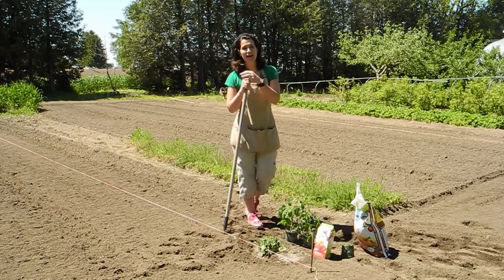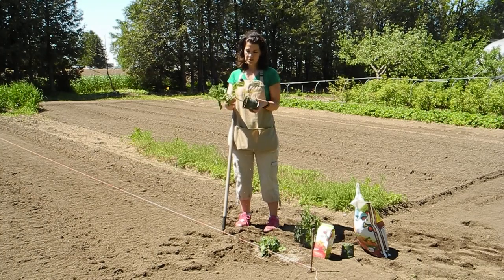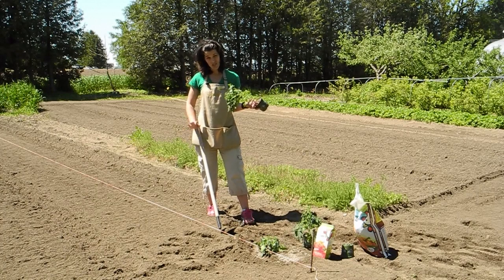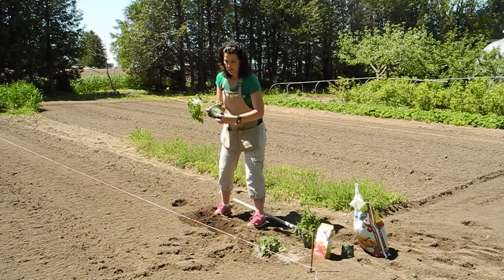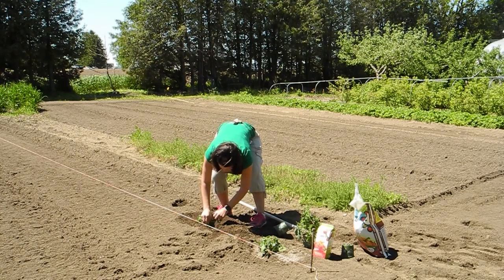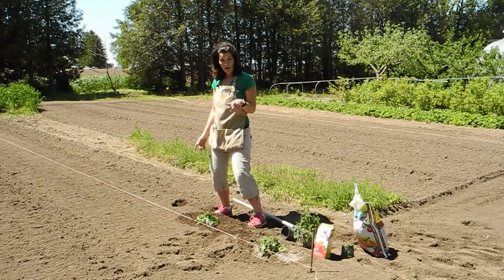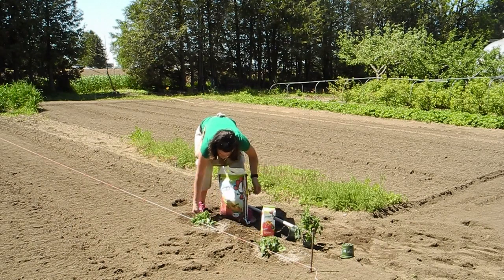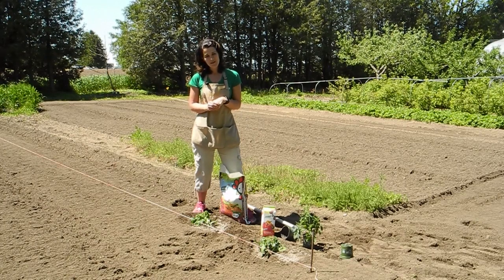Tomato Planting 101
This is a how to video on planting tomato plants in your vegetable garden.